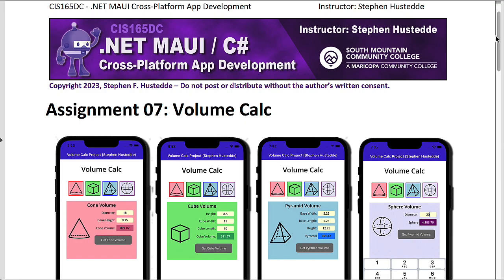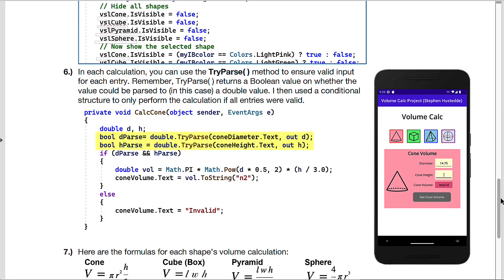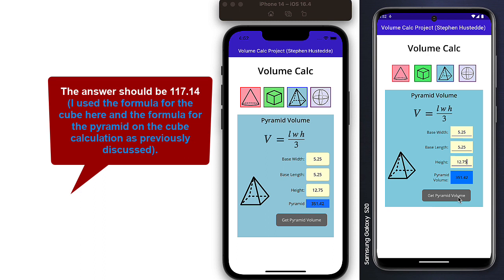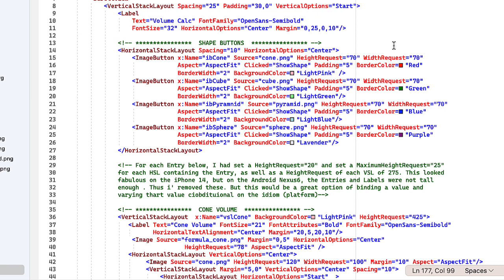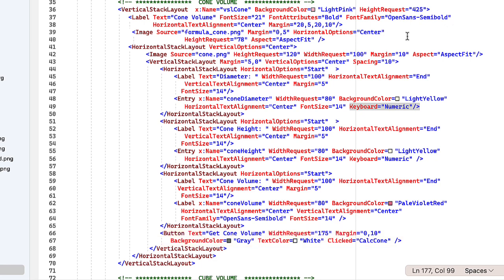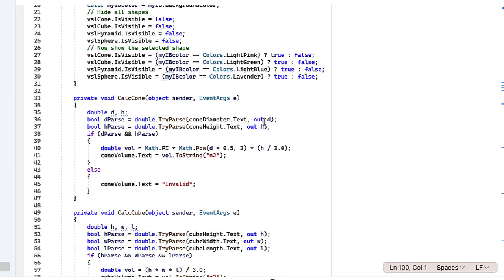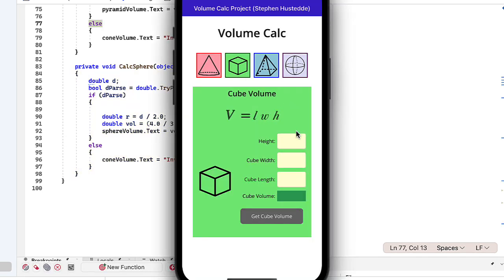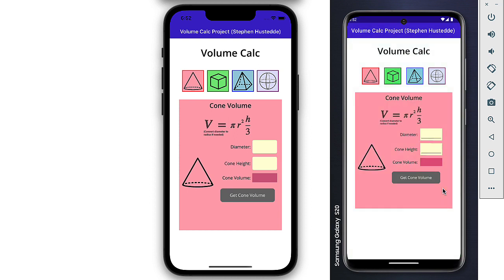.NET MAUI 02H - Project: Volume Calc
The Volume Calc project provides practice using ImageButtons and demonstrates how to use the IsVisible in navigating content by hiding/showing StackLayout containers.